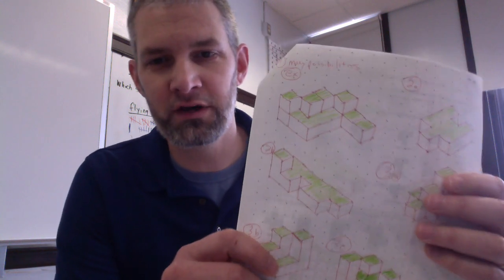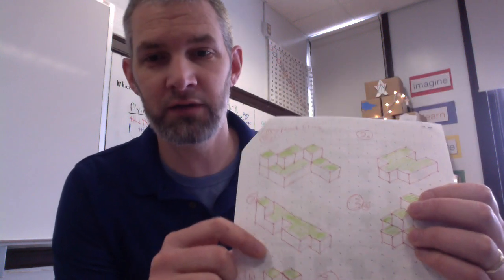STEM Everyday 51: Isometric Drawings (AKA non-digital Minecraft)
Yes, your kids live in a digital world, filled with apps & games like Minecraft or things that look like Minecraft.  But did you know that they can make the same types of creative buildings & drawings with just a pencil, some special paper (its called isometric dot paper), some blocks, and a little guidance from someone like you?
Here's how (and if you need more help, just ask me)